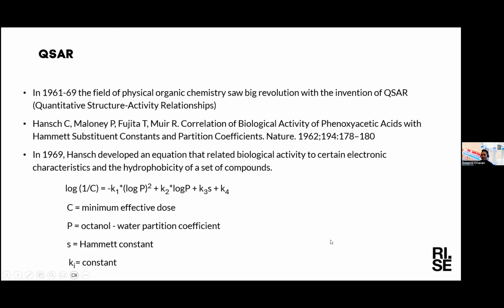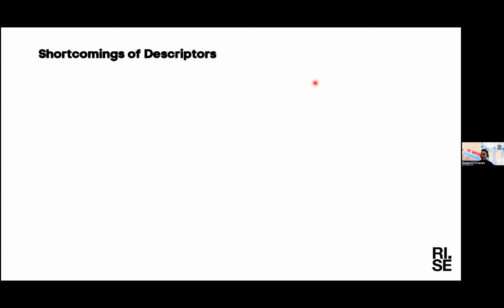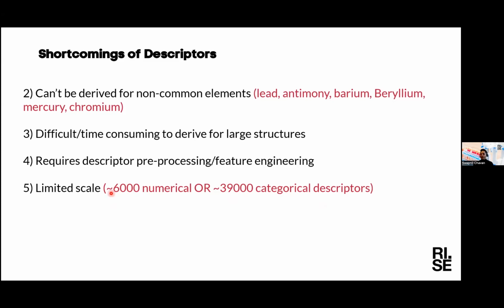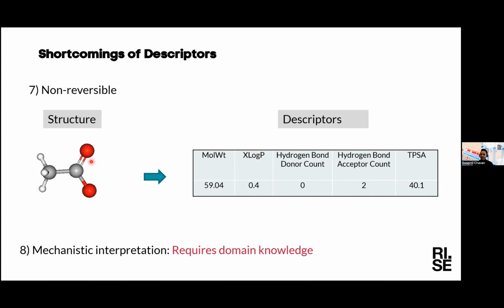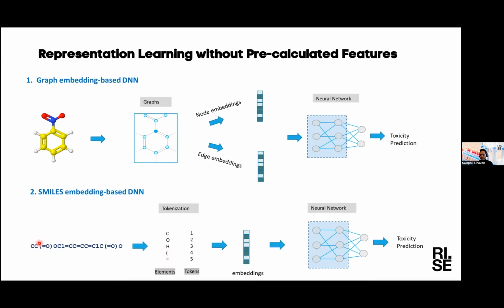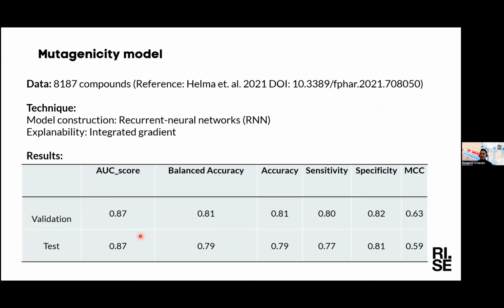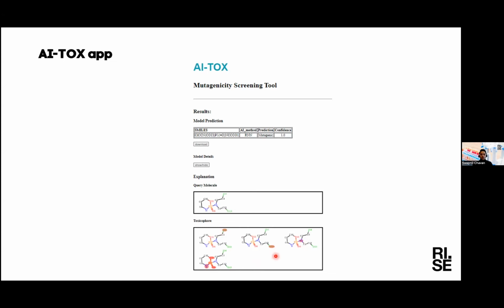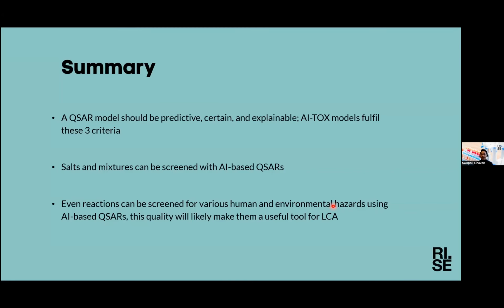Automation of predictive toxicology by AI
With the fast advancement of artificial intelligence (AI) techniques, the pharmaceutical field has started a new era of digital revolution. To stay up to date with this AI-driven digital revolution, RISE has launched an AI-TOX initiative. This initiative has successfully delivered a test bed of end-to-end AI solutions which allows predictions for various kinds of toxicities.

Dr. Swapnil Chavan, Project Manager at RISE, provides an overview of the field of computational toxicology and share practical examples during his presentation. The presentation gives an insight into RISE’s efforts towards revolutionizing the field of predictive toxicology with the help of AI.